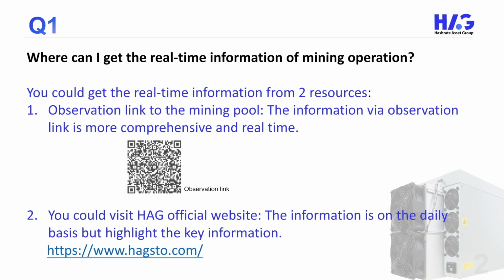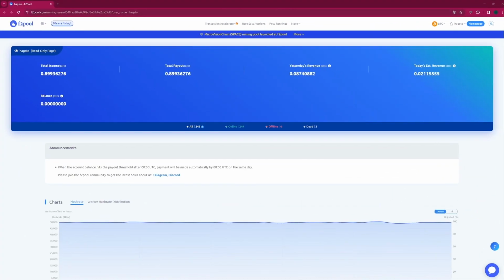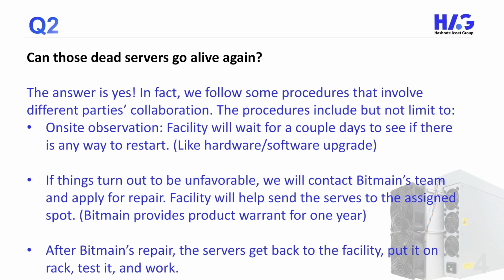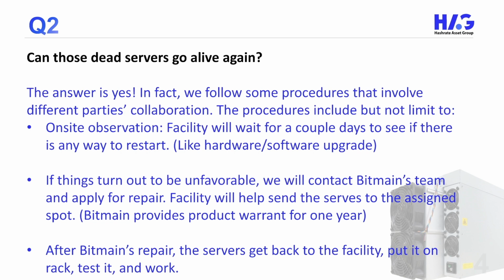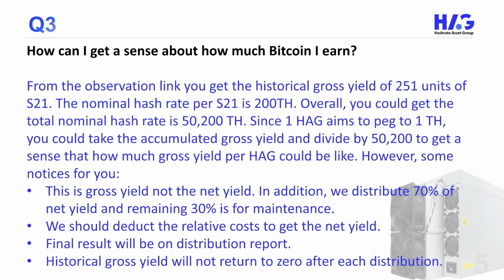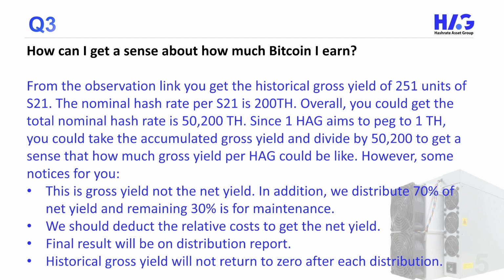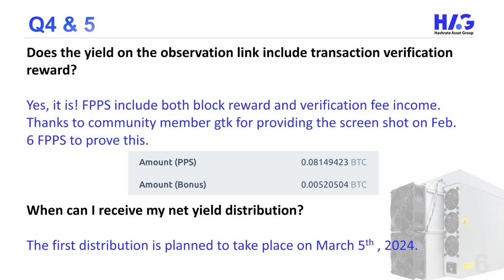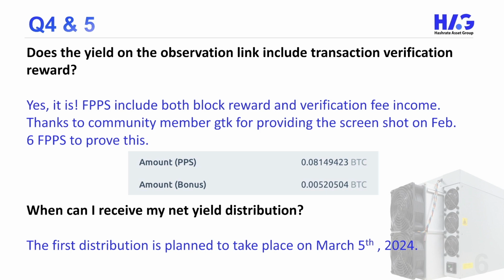HAG Community FAQ. We provide you transparency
We collect 5 FAQs to let you know us better. Topics include where to see the real-time information, how to read the information, the usages of information, and the plan of future.